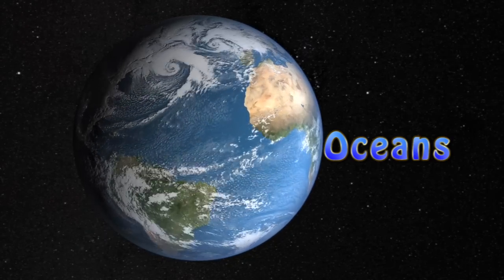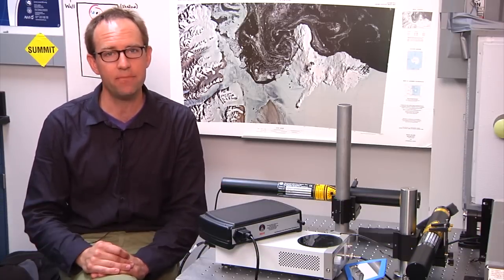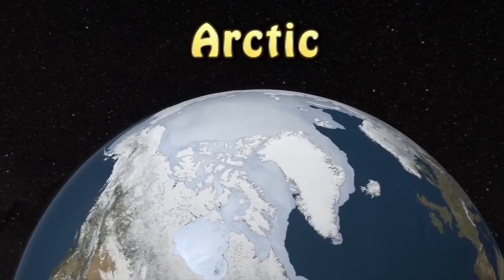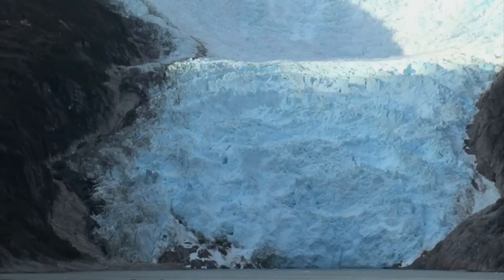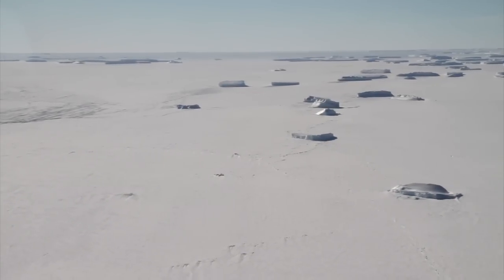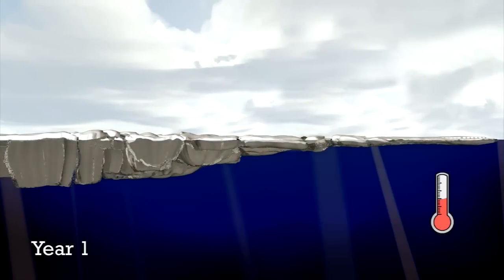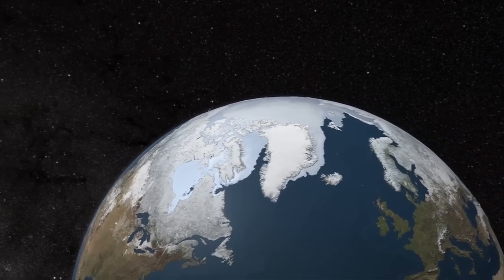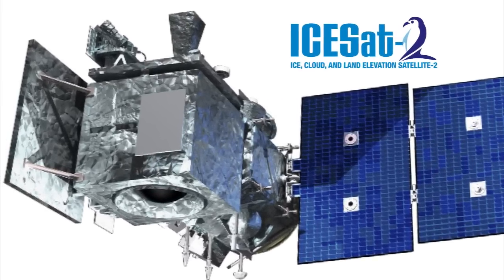Our World: ICESat-2 Measures Ice Sheets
Why is NASA interested in Earth's ice? The creation of ICESat-2 is allowing NASA's scientists to make accurate maps of polar ice sheets. These maps help them make informed predictions about weather patterns, climate change, and the effects of changing ice structures. The maps are so accurate they can measure to within 3 centimeters of an ice sheet's actual thickness from a huge distance!